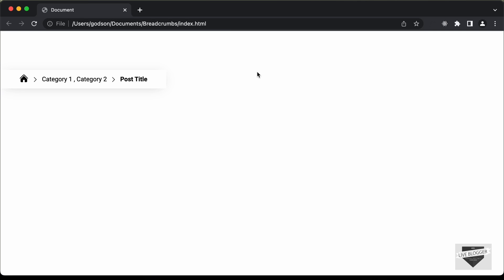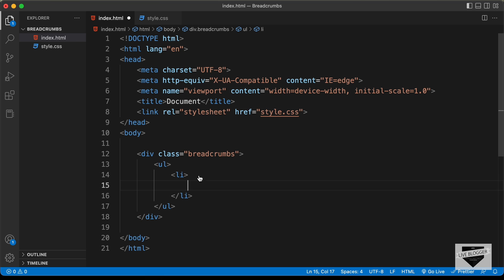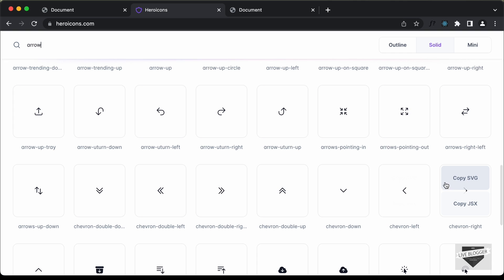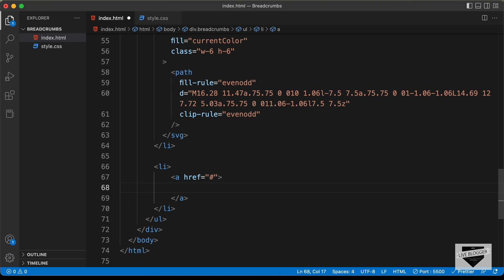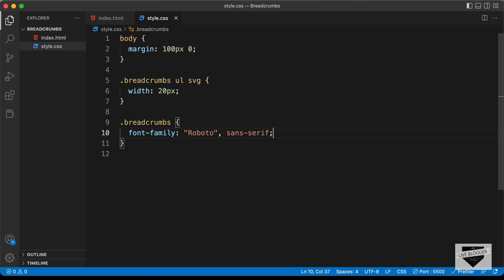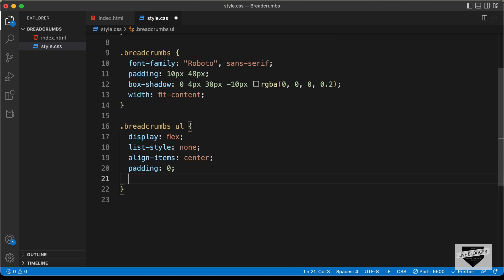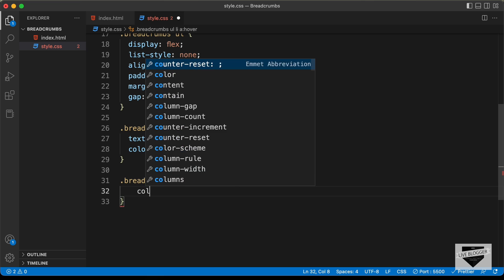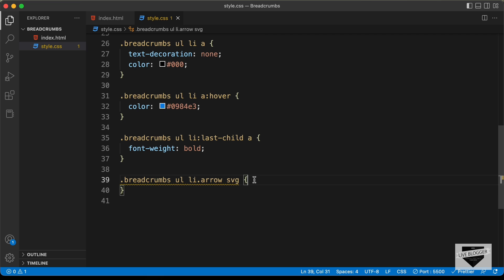How To Design Breadcrumbs For Your Website Using HTML & CSS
Hi guys, in this video, I will show you how to design breadcrumbs using HTML and CSS. I hope you find this useful.